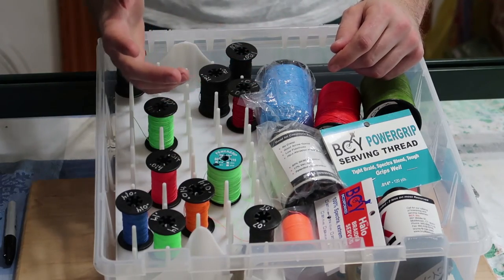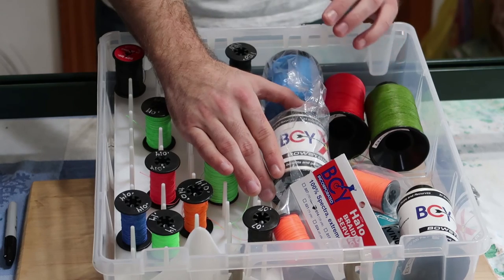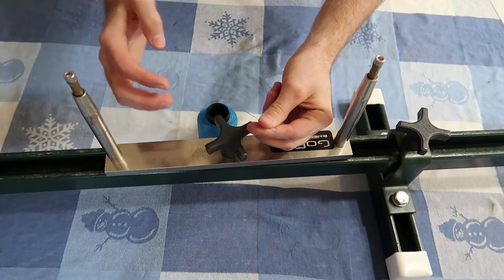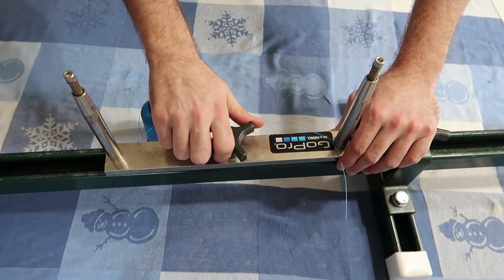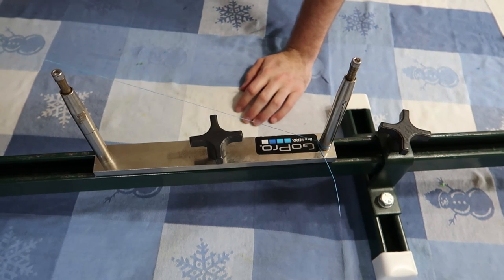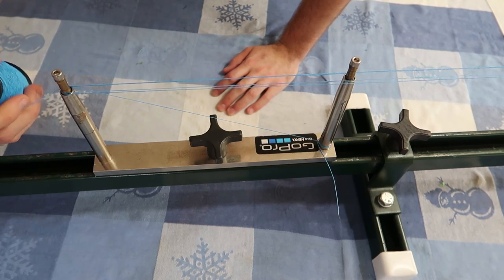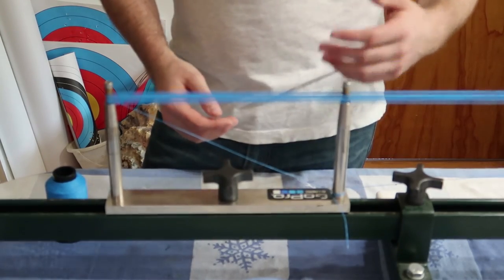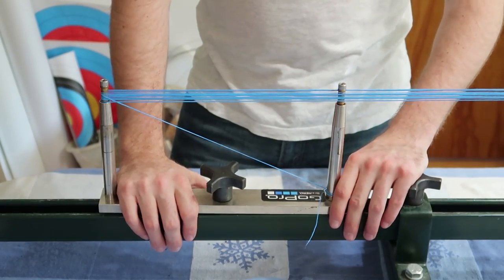🏹How To Build A String Part 2 Bow String Setup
How To Make A Single Color String Part 2 Bow String Setup